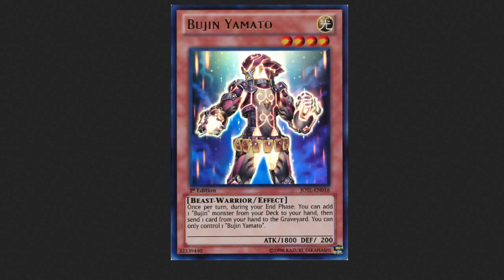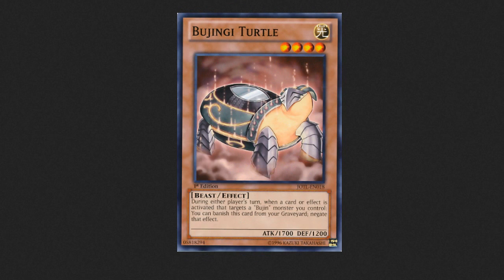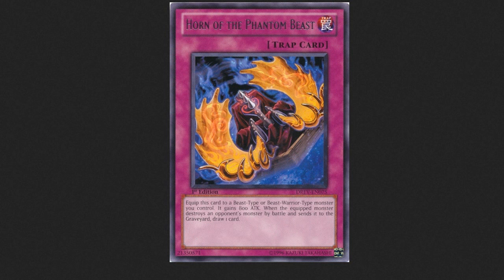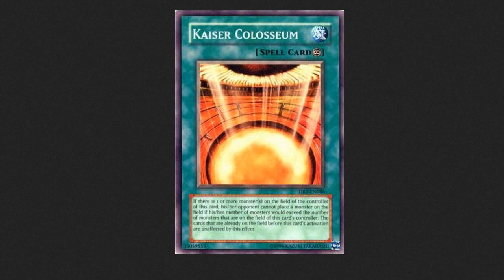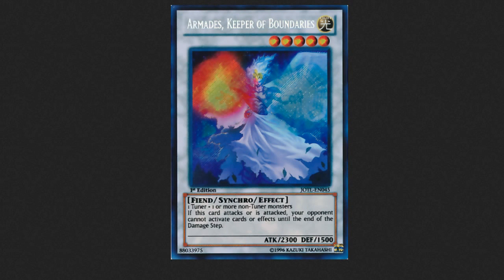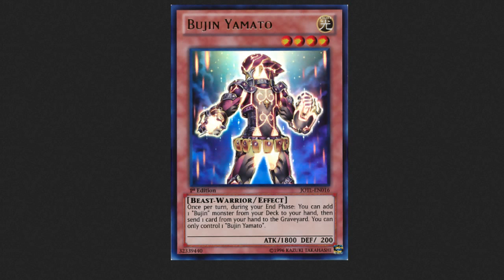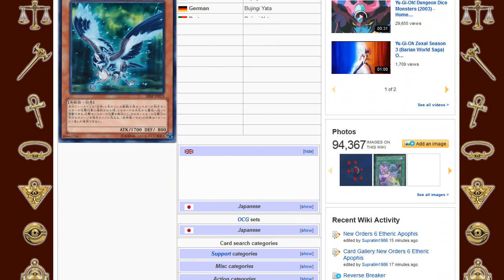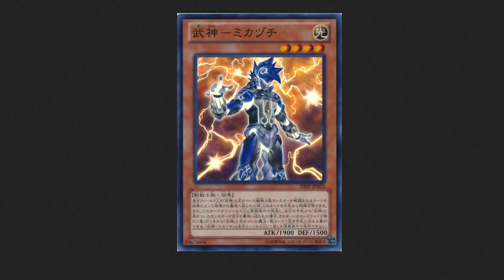Bujin Overhyped? Overpriced?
Q: May i add you on facebook? Yea sure!

Q: Where do i download/play Yugiog online? Is it Free?
[Link to both tutorials on those] (both are free, you dont pay for cards)